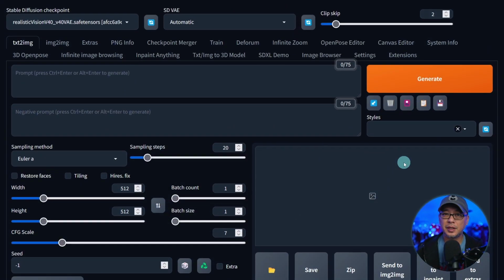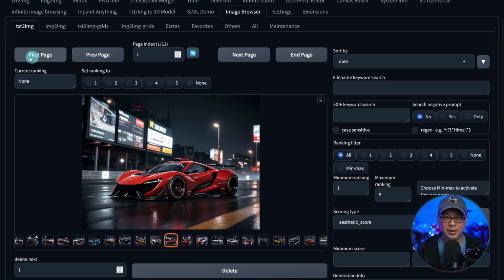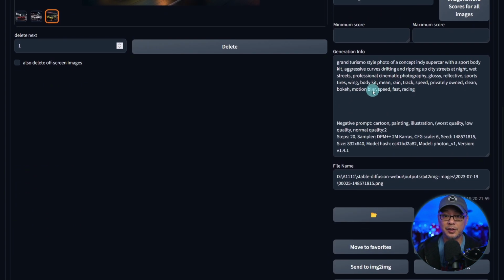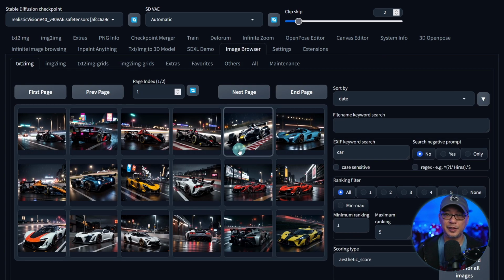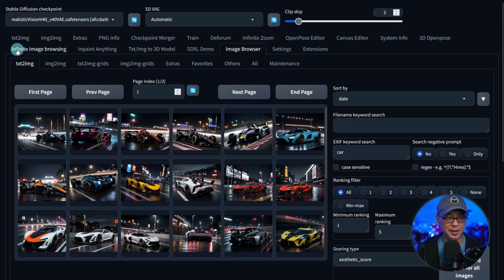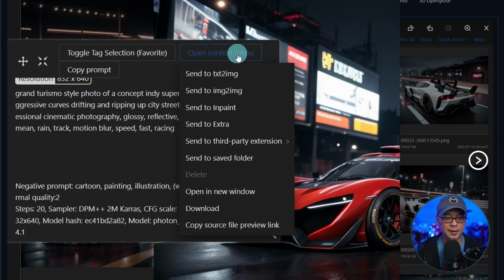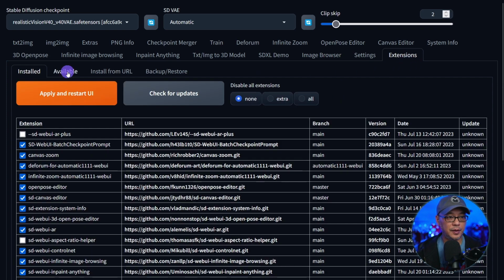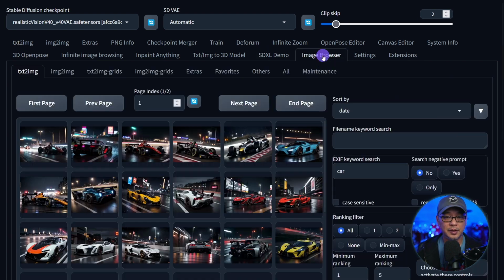A Must Have Image Browser Extension for Automatic1111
A Must Have Image Browser Extension for Automatic1111. This handy extension makes it so much easier to browse your images made in automatic1111 for stable diffusion. You can rank, sort and much more with these 2 simple extensions. First one is simply called "Image Browser" and the other is "Infinite image browsing". Both are very useful but I personally use the image browser.

Time Stamps
0:00 Image Browser Preview
2:14 Infinite Image Browsing
3:10 How to install image browsers